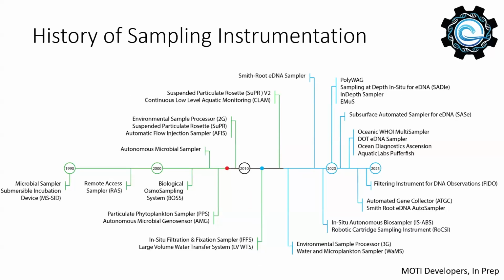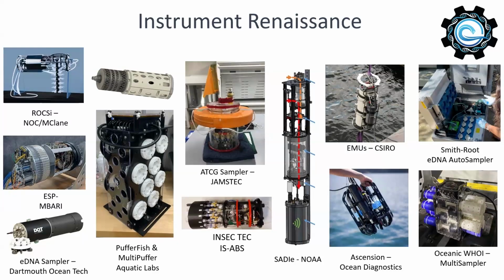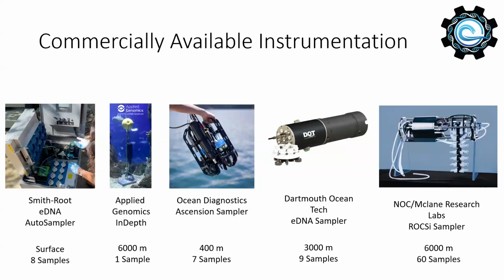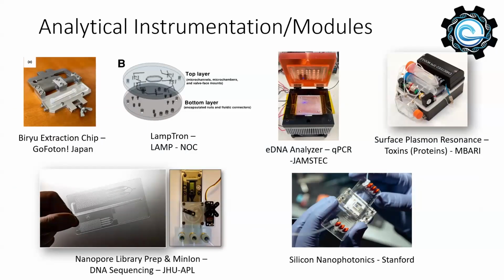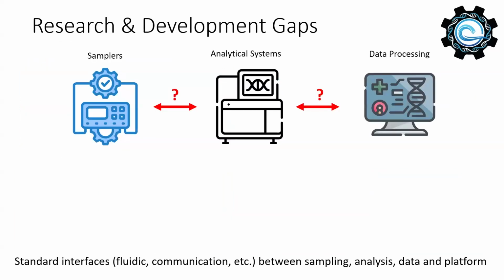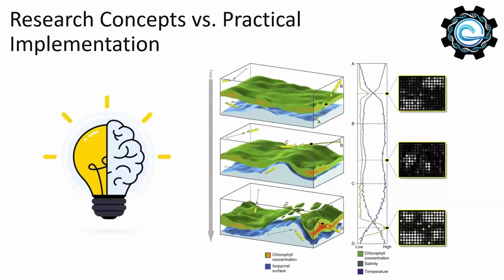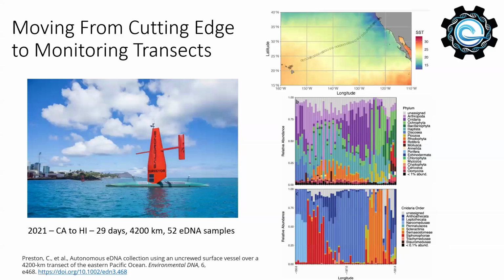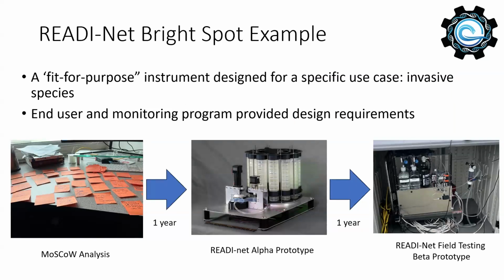Unlocking the Potential: Exploring the Diversity of eDNA Sampling Instrumentation ,Kevan Yamahara